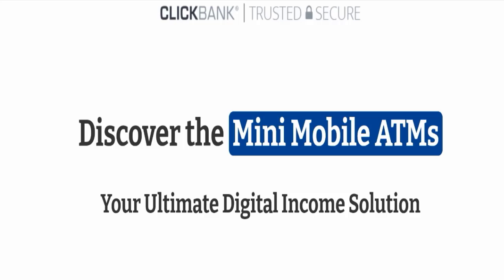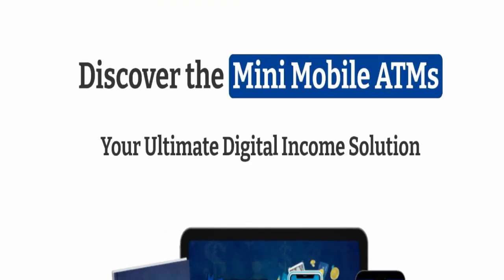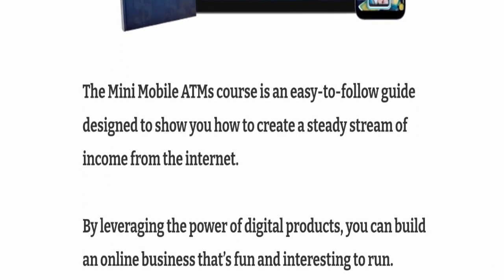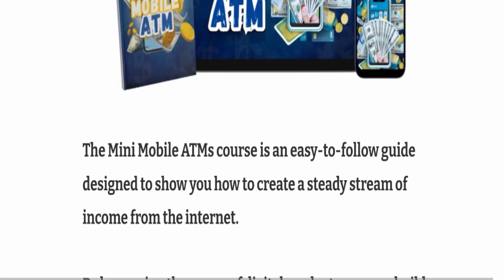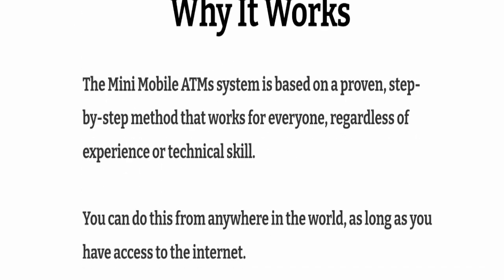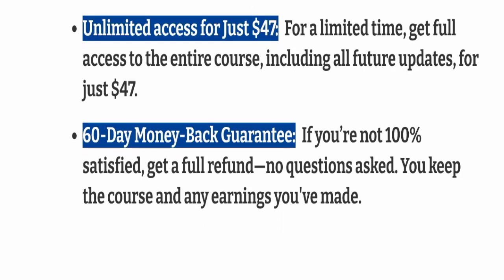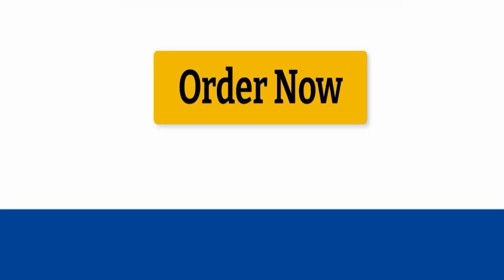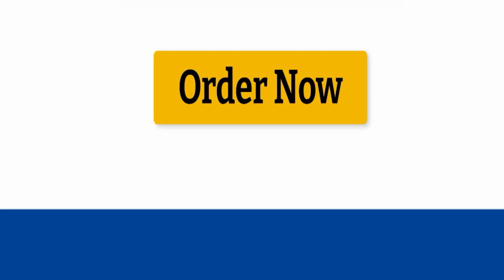Mini Mobile ATM Review: Is Mini Mobile ATM Course Legit Or Scam? Watch Now Mini Mobile ATM Reviews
Do you want to know about Wovanoo Reviews? Watch this video till end because in this video you will get to know about the legitimacy of the site.

1. How to Refund on PayPal? Step-By-Step Guide on the Refund Policy

2. How to get a refund for a fraudulent credit card transaction

3. How to check whether a product is genuine or not?

Scam Advice